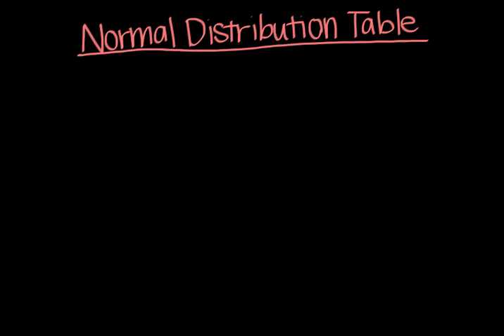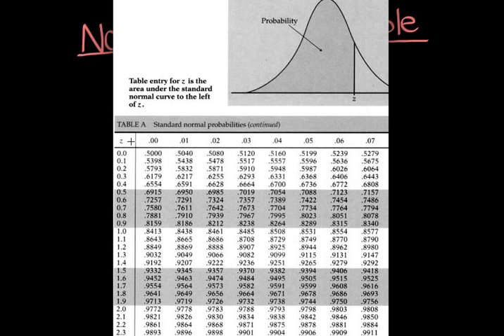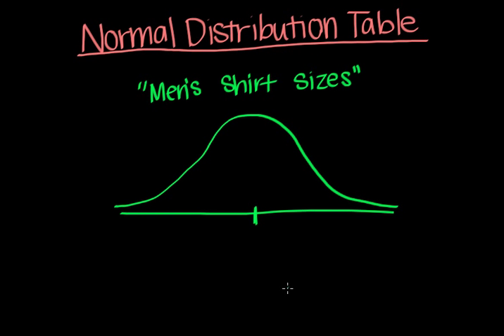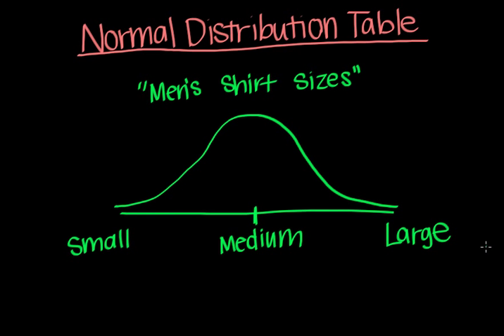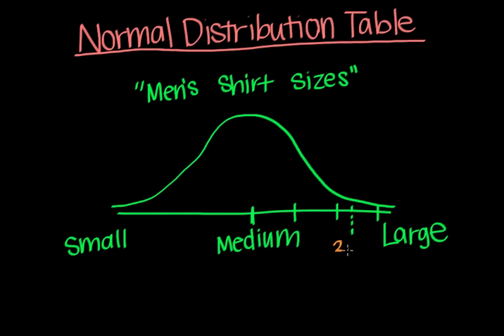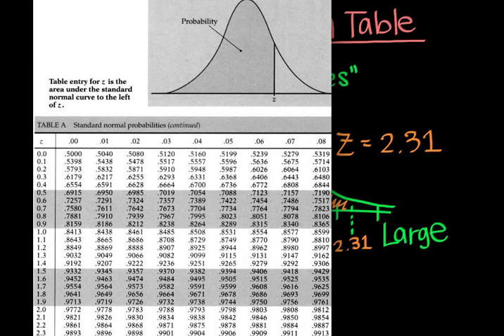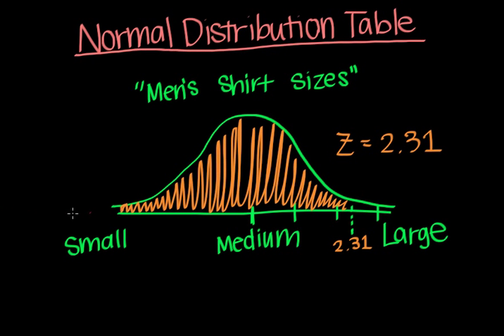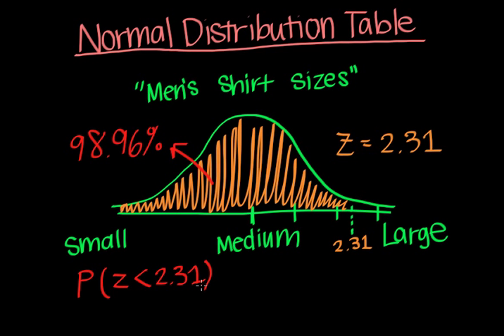Normal Distribution Table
Introduction on how to read and interpret a Normal Distribution table with examples.